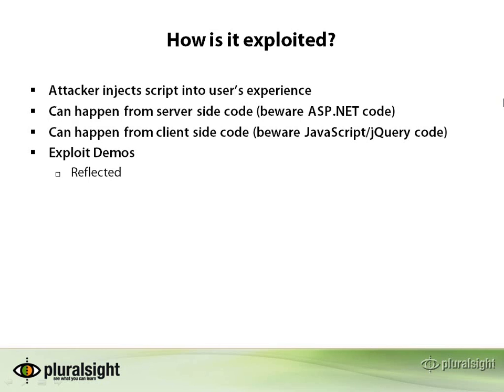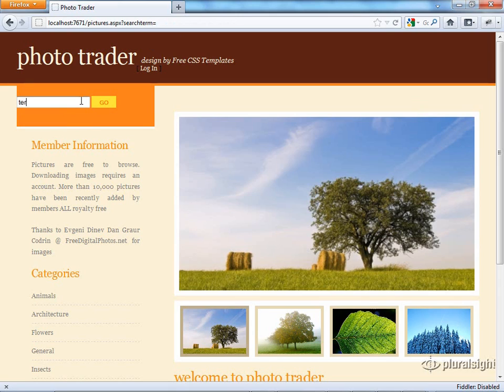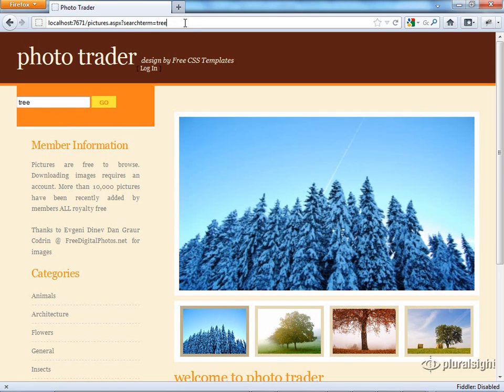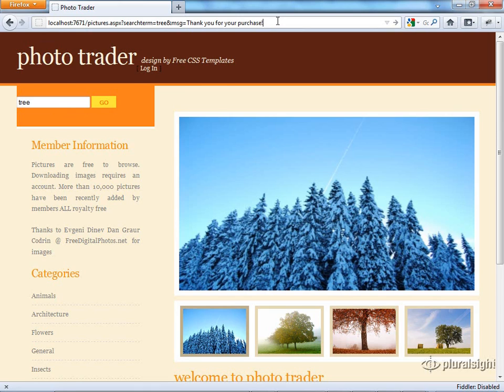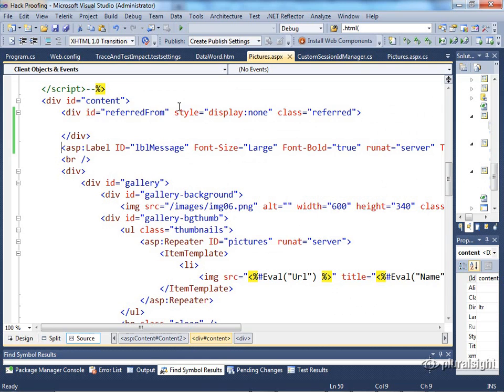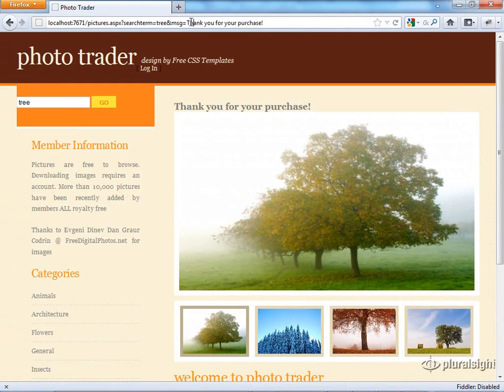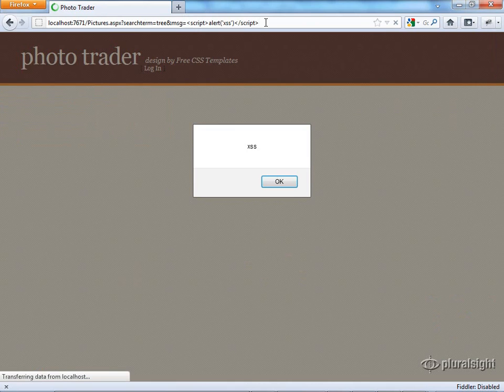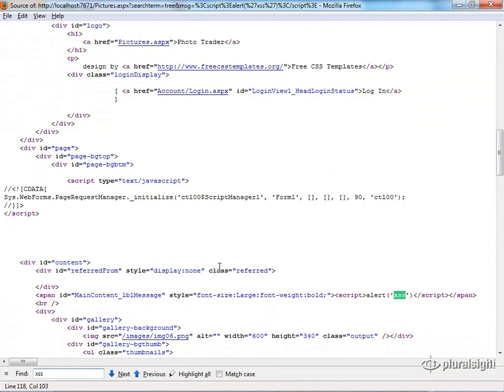How Hackers Can Run Their Scripts On Your Website | Pluralsight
It may seem harmless enough, but a simple label in your website could be all a hacker needs to execute a Cross Site Scripting attack on your website.  In this video excerpt from Adam Tuliper's course "Hack Proofing Your ASP.NET Web Applications" you'll see how a casual mistake on a web page can be taken advantage of to execute unintended scripts.  In the full course you'll learn how to defend your application against such attacks as well as others like information leakage, parameter tampering, cross site request forgery, and session hijacking.

Hack proofing your web applications | Pluralsight